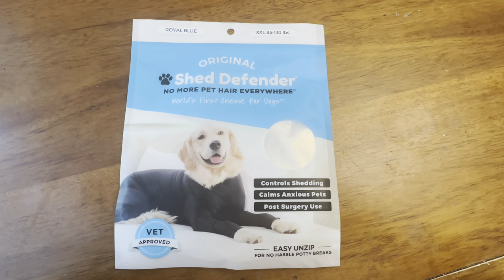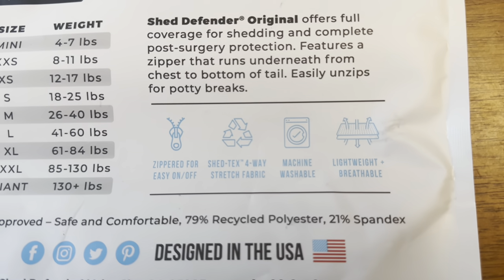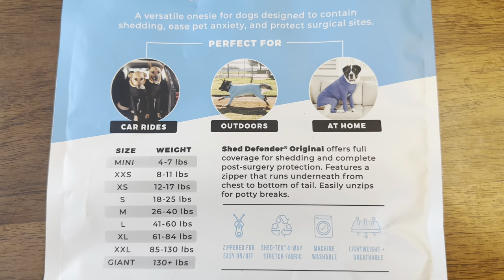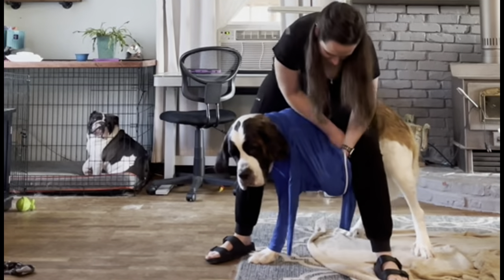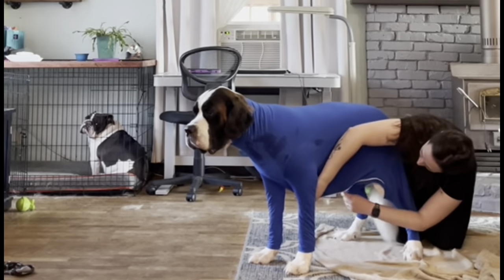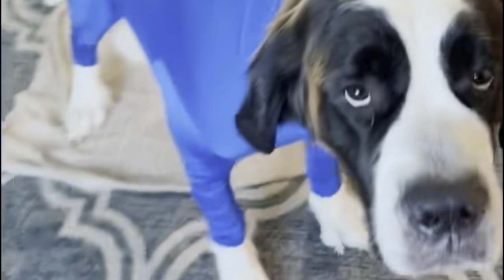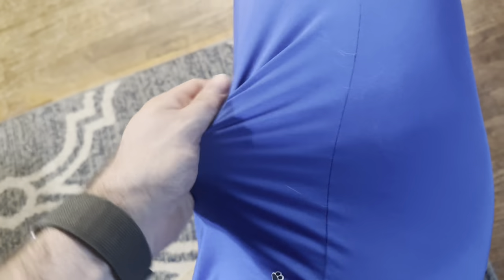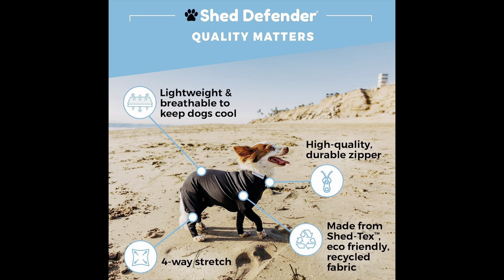Shed Defender Suit Review: A Game-Changer for Shedding, Anxiety, and Comfort!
Introducing the Shed Defender: a remarkable solution for managing shedding, providing anxiety relief, and ensuring post-care comfort for your furry friend! 🐾 This double XXL royal blue full-body suit is designed to keep shedding under control while offering a range of benefits. Watch as my dog, a St. Bernard, hilariously sports this innovative suit that covers her from head to tail, helping with shedding containment and providing her relief.

Easy to put on and with a zipper that runs from the chest down to the tail, it offers a convenient and comfy fit. The zipper also makes bathroom breaks a breeze. Crafted from breathable and stretchy material, the Shed Defender is both practical and comfortable for your pet.

Available in various colors including royal blue, light blue, gray, black, camo, and neon pink, this suit is perfect for those looking to address shedding, anxiety, and post-medical care needs.

Don't miss out on this innovative solution that keeps your pet comfortable and your home fur-free!